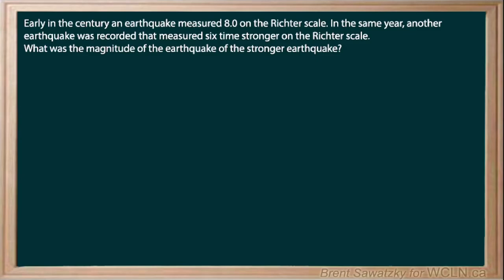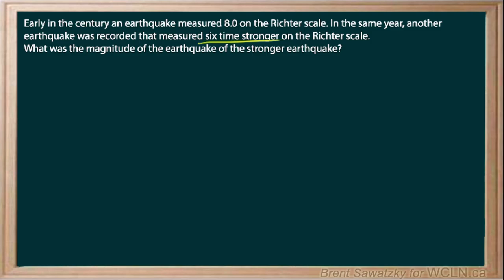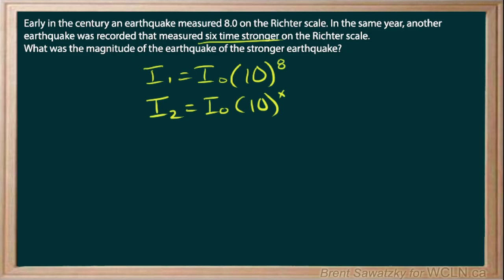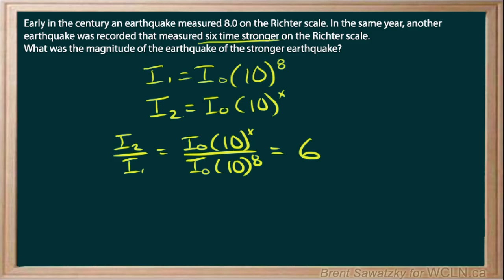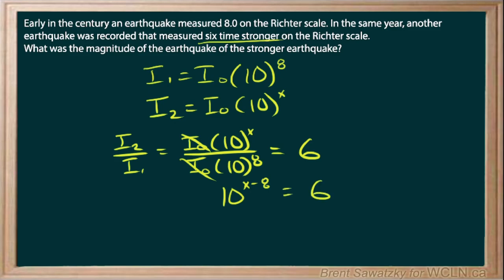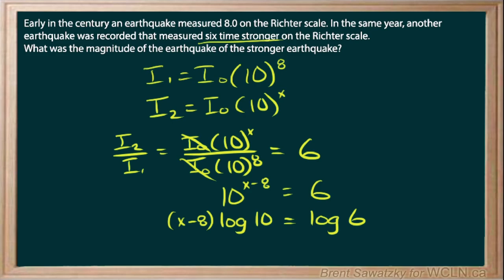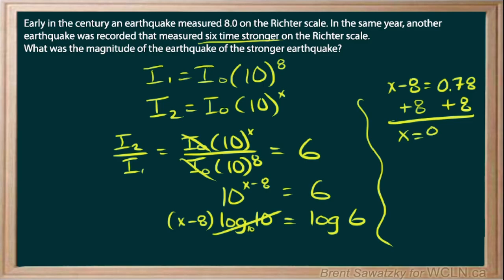WCLN - Math - LOG Scales - P1-E3